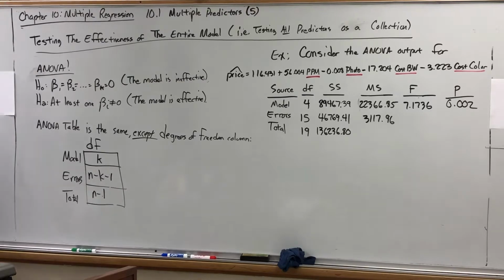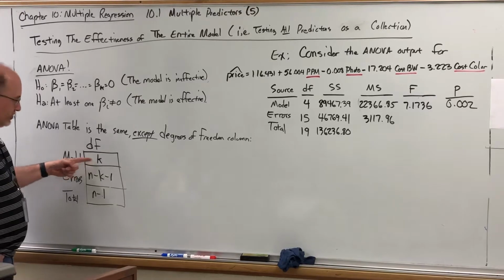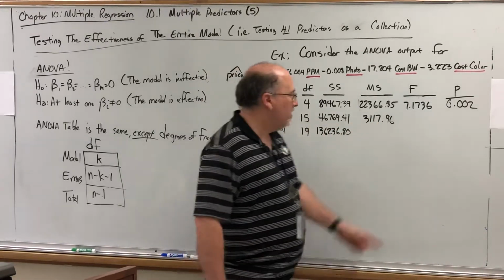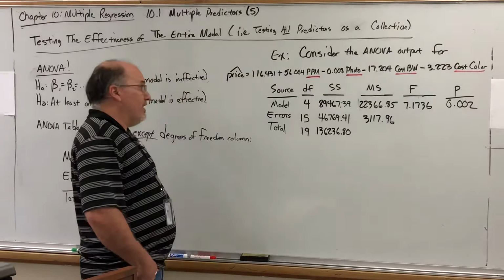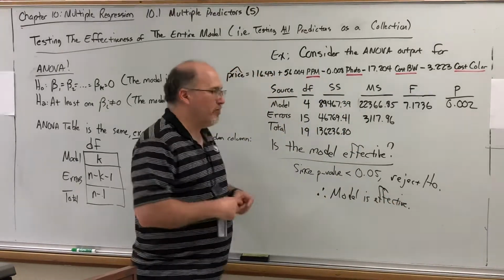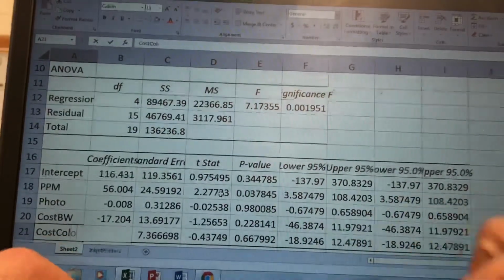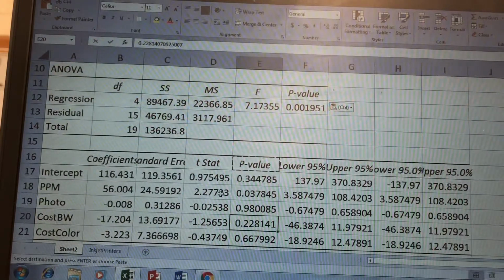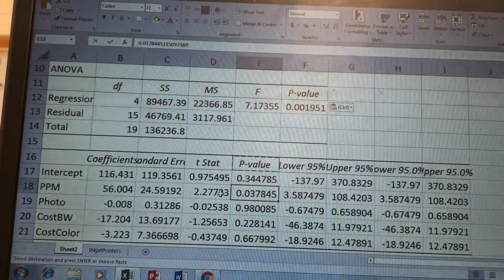MATH 1343 - Week 14 (18): Testing the Effectiveness of the Entire Model (ANOVA)